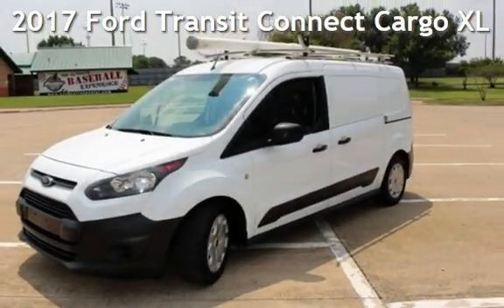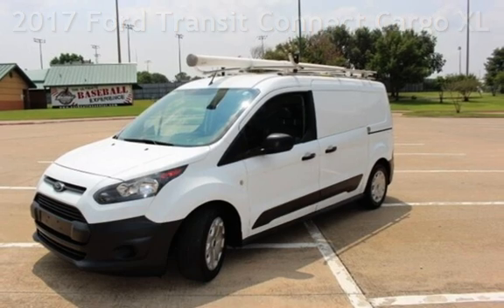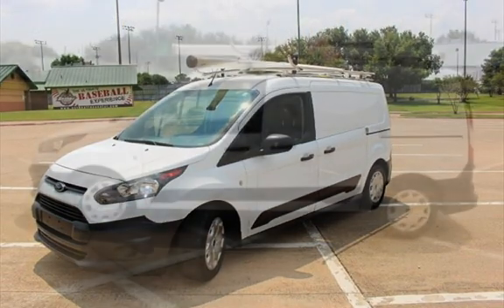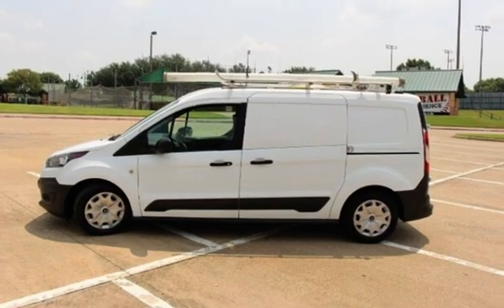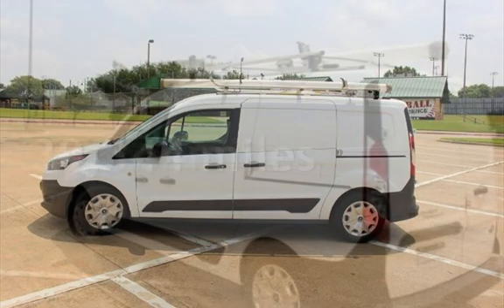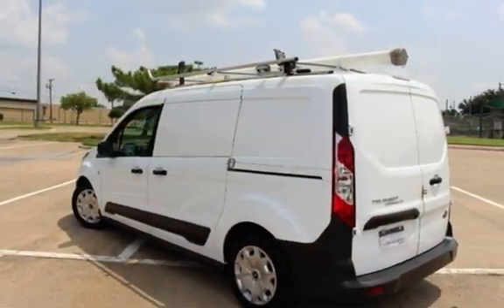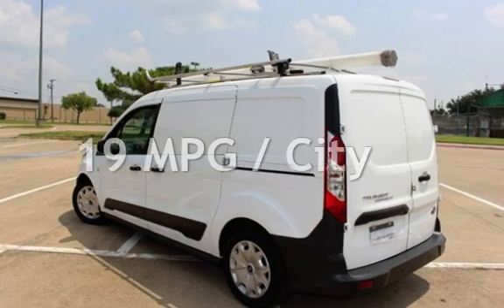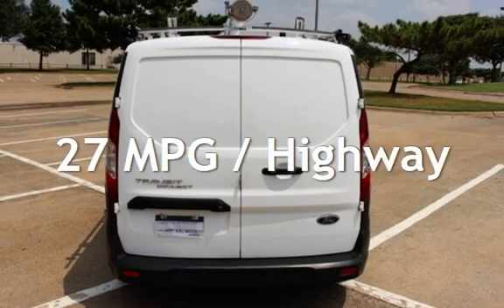2017 Ford Transit Connect Cargo XL for sale in Euless, TX